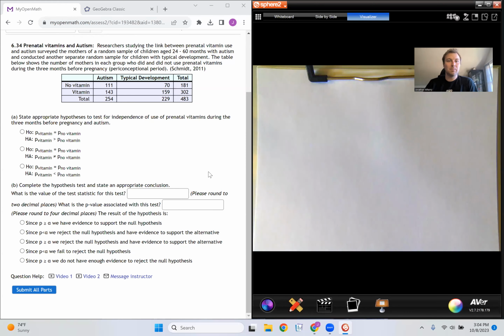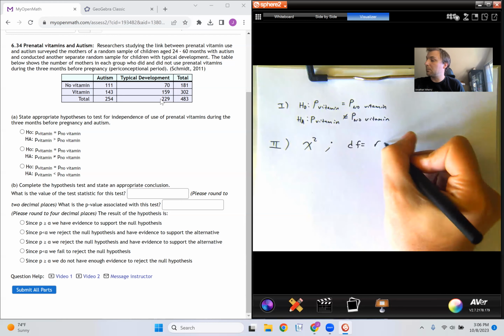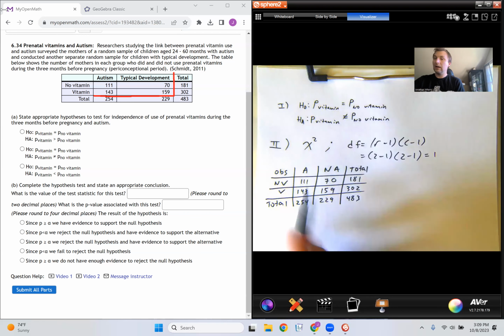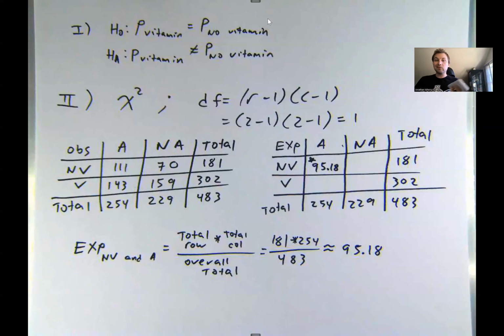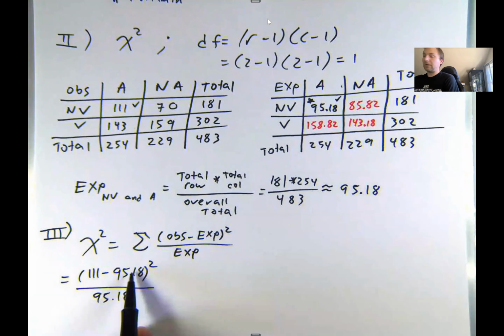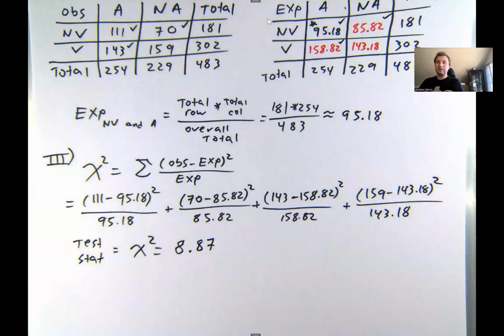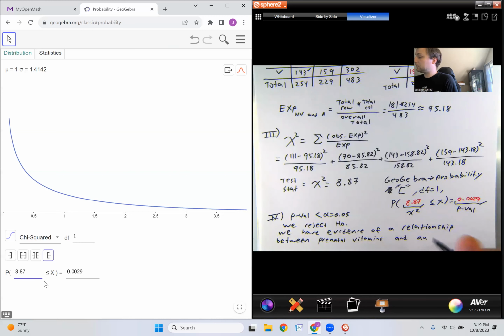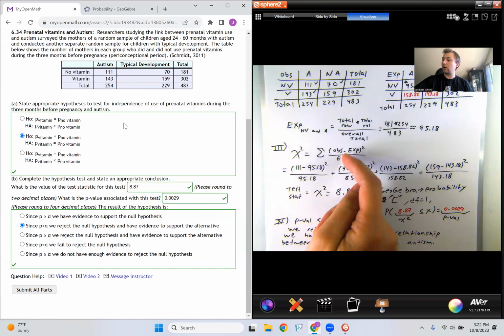Example Video Chi-Square Independence--MyOpenMath